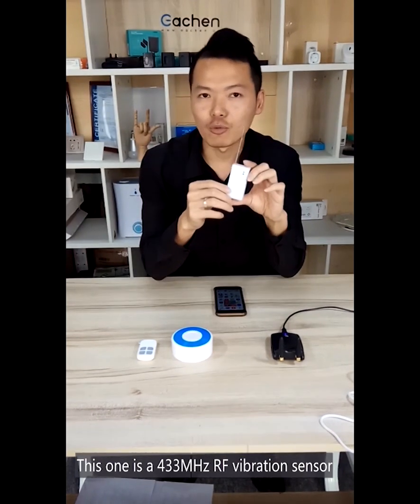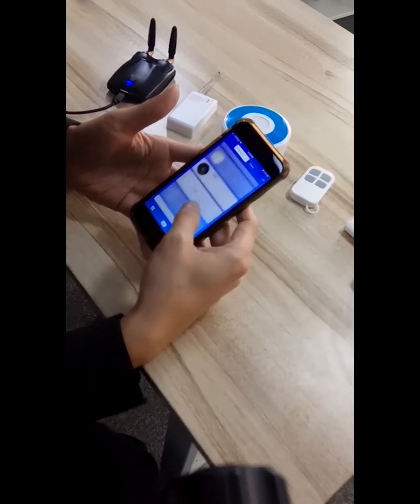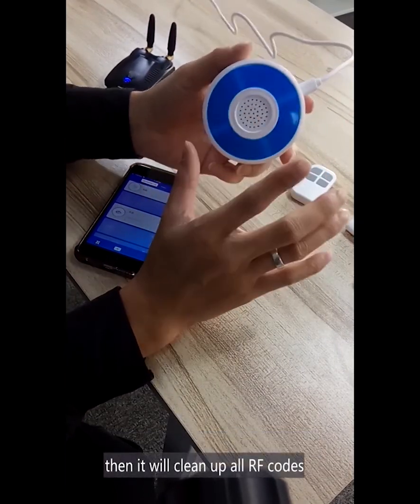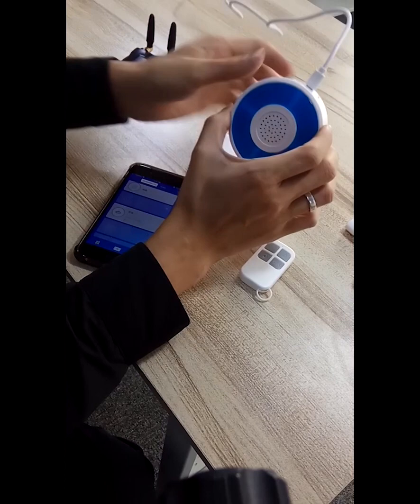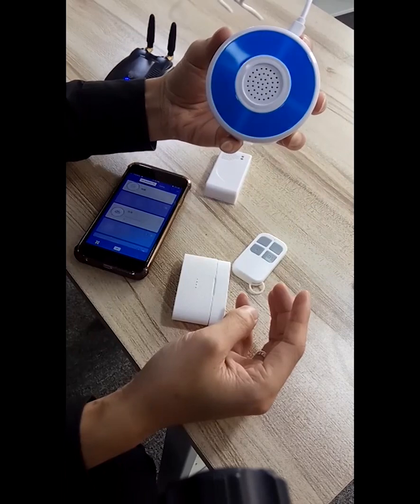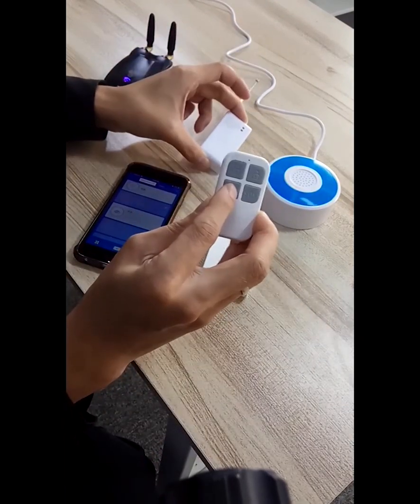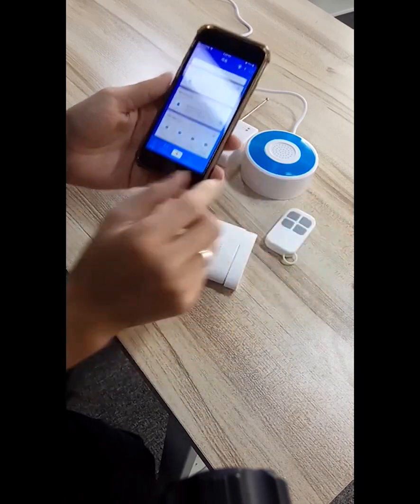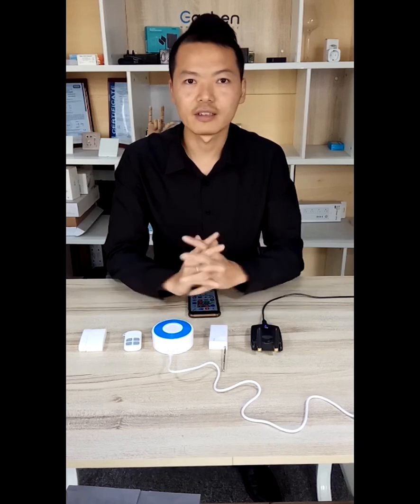A POWERFUL RF STROBE SIREN ALARM WITH MULTIPLE WORK MODES (COMPATIBLE WITH EWELINK APP)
This is a review of Eachen RF scurity strobe siren. It can be used stand alone or work with ewelink app.